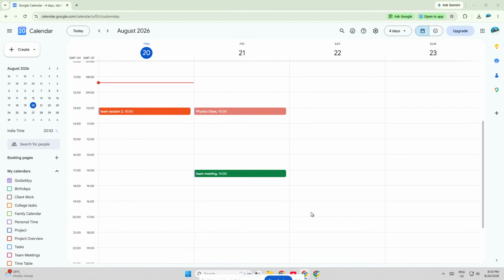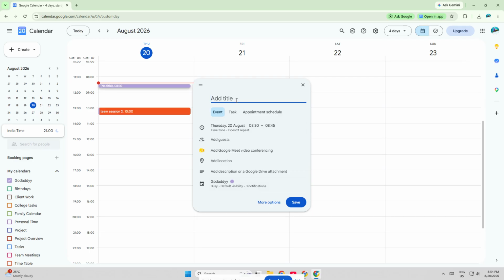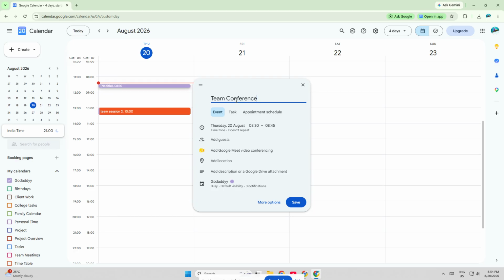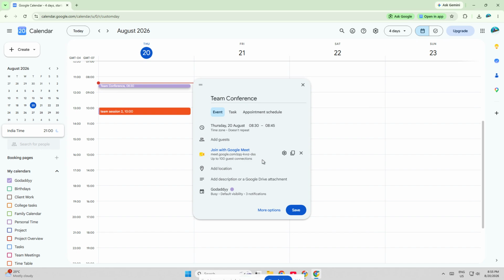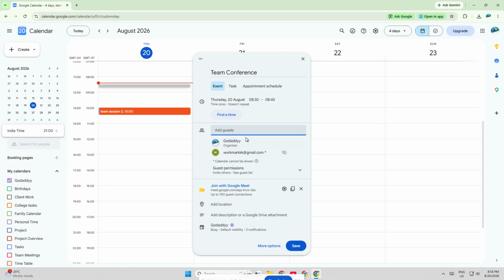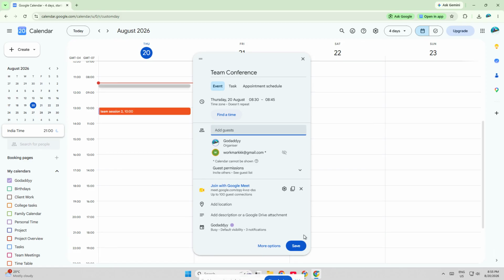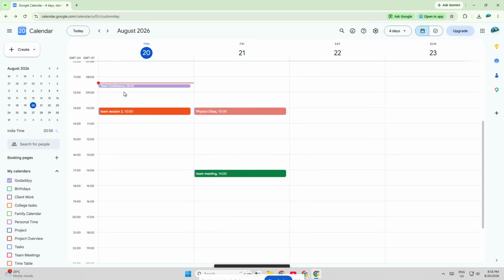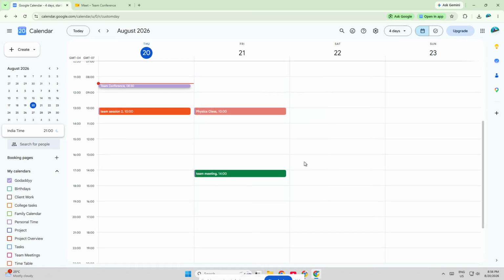How To Use Google Calendar Video (Easy Guide)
Learn how to use Google Calendar to create events, add Google Meet video conferencing, invite guests, and join meetings at the scheduled time.
This step-by-step tutorial is perfect for beginners who want to schedule meetings faster and stay organized.

🕚Timestamps:
0:00 Introduction
0:18 Open Google Calendar
0:30 Click Create And Choose Event
0:42 Enter Event Name, Date, And Time
0:56 Add Google Meet Video Conferencing
1:10 Add Guests And Description
1:34 Save The Event And Send Invitations
1:48 Join With Google Meet At The Scheduled Time

✍️What You'll Learn In This Video:
• How To Create A Google Calendar Event
• How To Add Google Meet Video Conferencing
• How To Invite Guests In Google Calendar
• How To Add Meeting Details In The Description Box
• How To Save And Send Calendar Invitations
• How To Join A Google Meet From Calendar

💡Pro Tips:
• Double-check the time zone before saving your event.
• Add a short agenda in the description to keep meetings focused.
• Use reminders so you never miss a scheduled call.
• Make sure guest email addresses are correct before sending invites.
• Open the event a few minutes early to join on time.